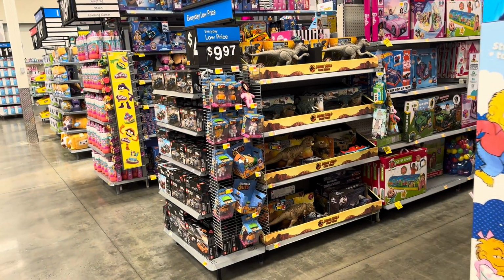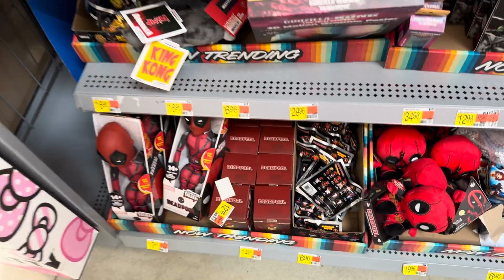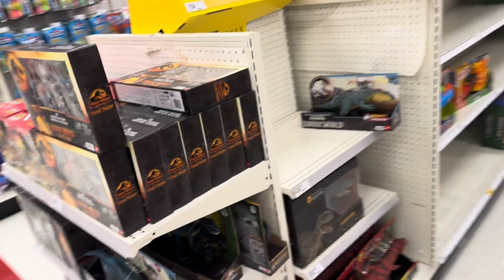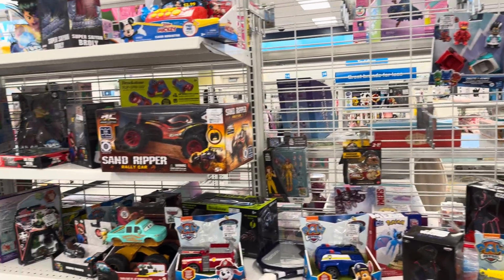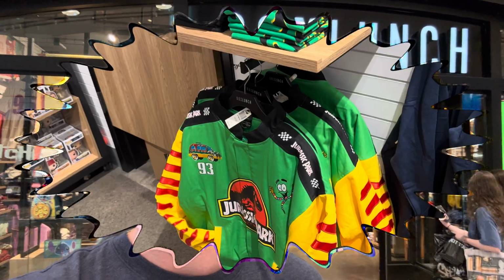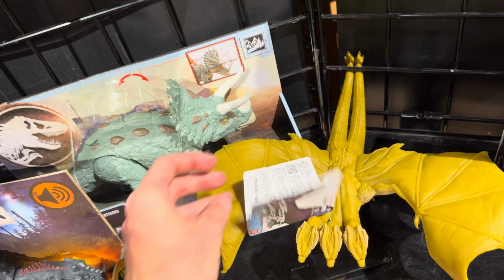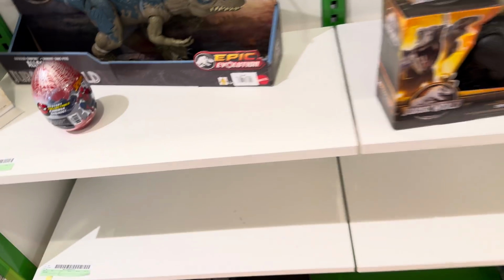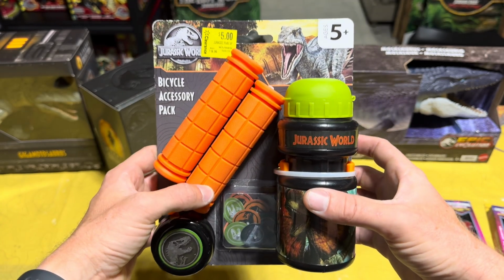MEGA Jurassic World Toy Hunt! Epic Evolution Hammond Collection Godzilla x Kong + more!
Welcome to another MEGA Jurassic toy hunt! In today’s hunt I’m going to check as many different stores as possible that have Jurassic stock! Hopefully this means I can find many awesome toys and items to add to my collection! Also, I’ll be showcasing everyone’s Dino toy photography that was shared in my discord server!